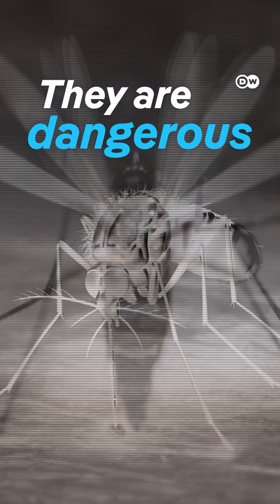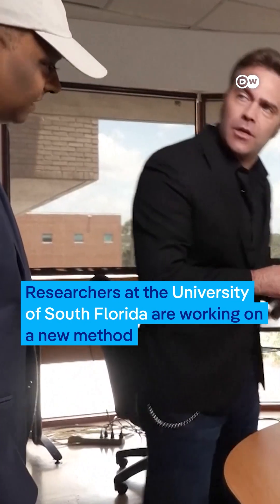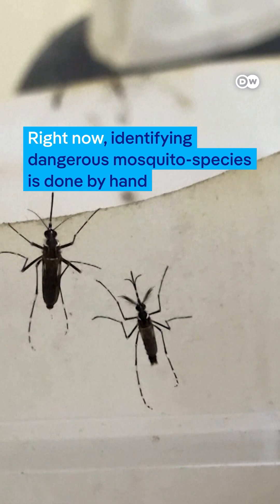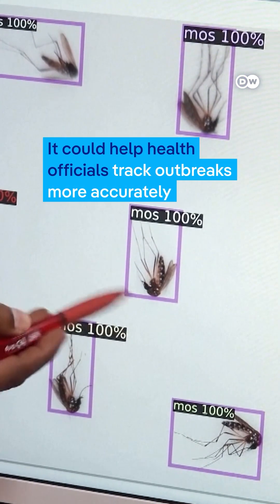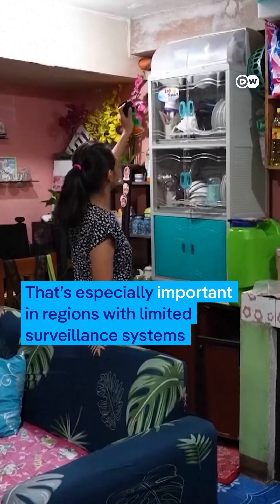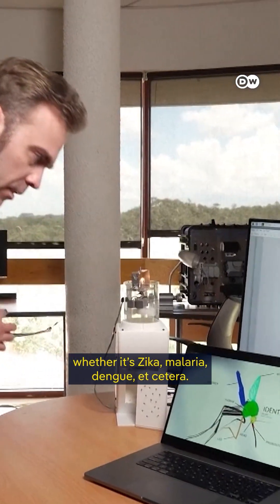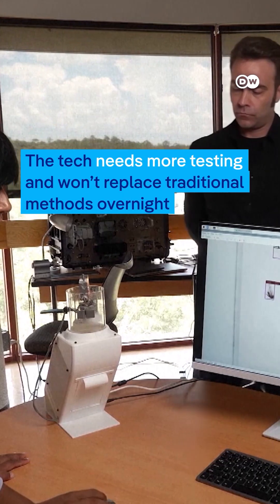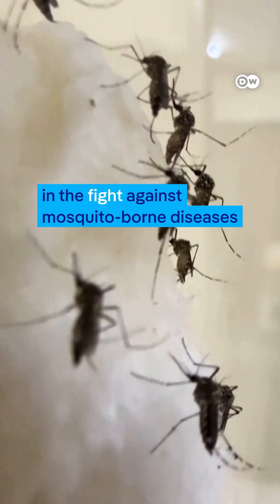AI mosquito traps help fight dengue and malaria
When disease-carrying mosquitoes are on the rise, action is needed. This new AI trap could help.